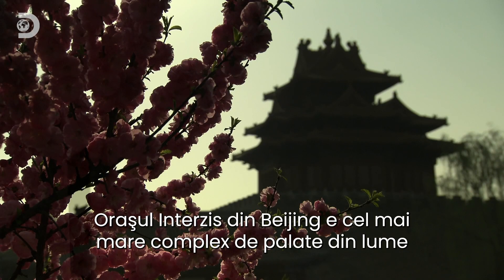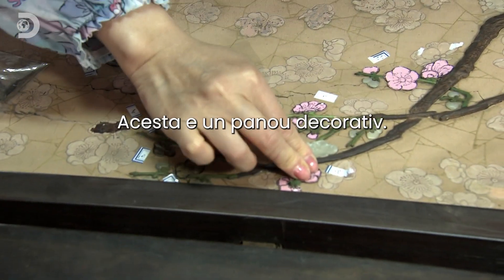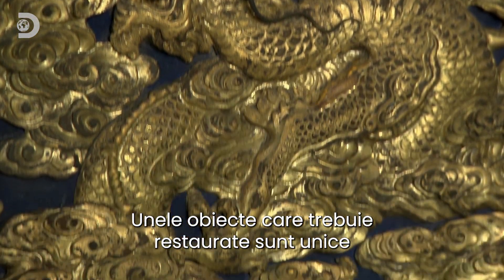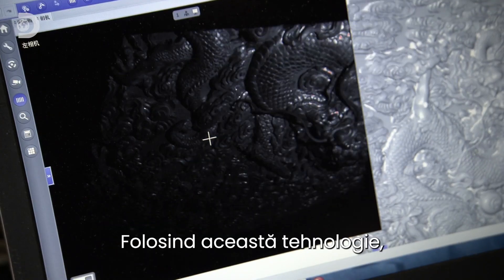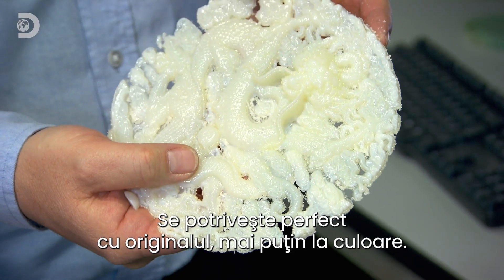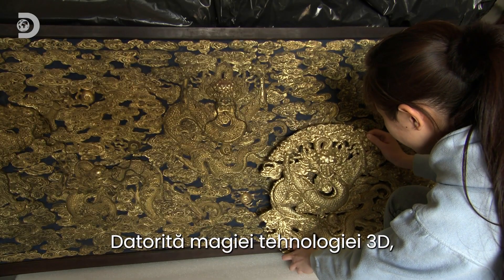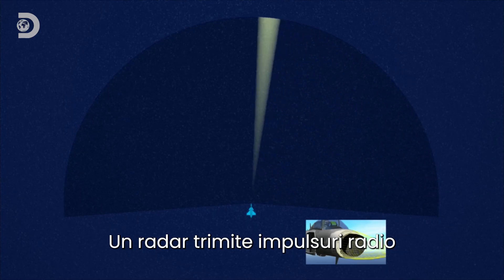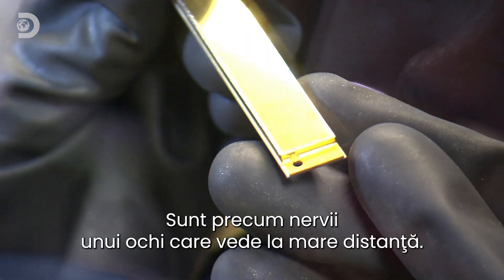Cum se face radarul pentru avionul de vânătoare? | Cum se fabrică diverse lucruri?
Descoperim cum se face radarul pentru avionul de vânătoare – de la tehnologia avansată la procesele precise care permit radarului să detecteze orice inamic în aer.
Prin interviuri cu experți, descoperim minunile inginerești și științifice care dau formă lumii moderne.